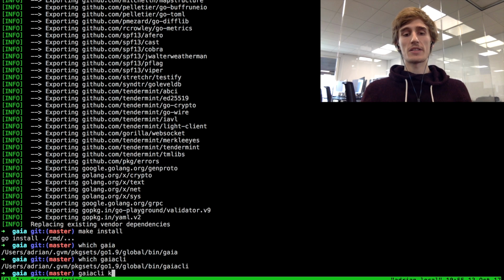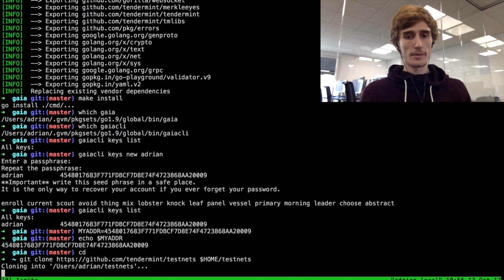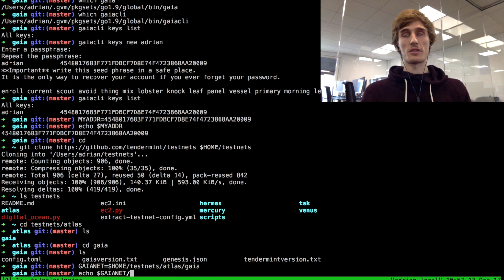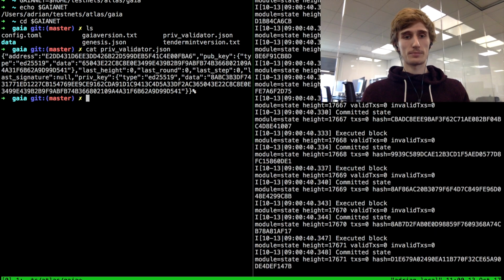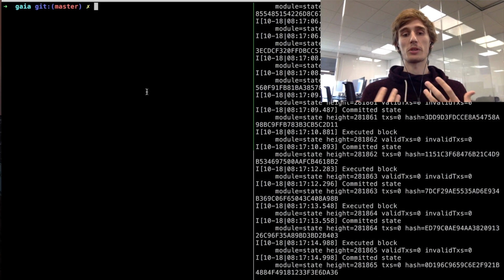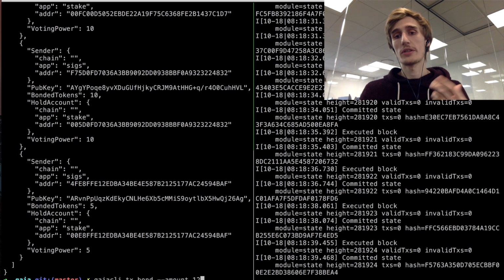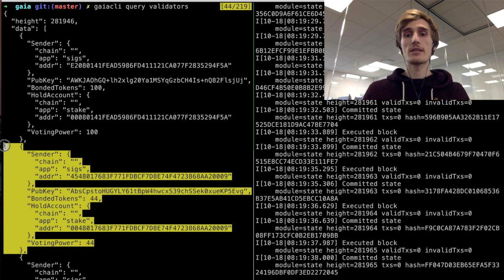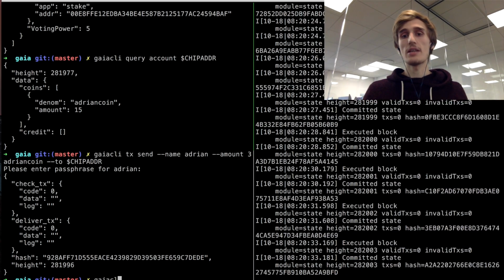Setting up a validator for Cosmos - Complete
In this video I show how you can setup a validator on Ubuntu and how to bond some stake to your running validator.

You will need some fermions (a token) in order to become a validator. Please either ask me over chat or go to the faucet.